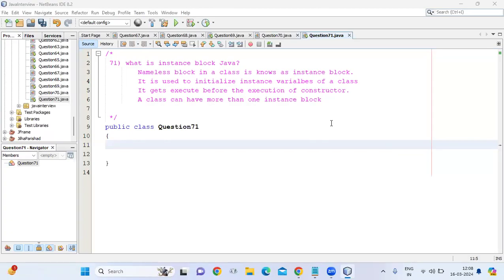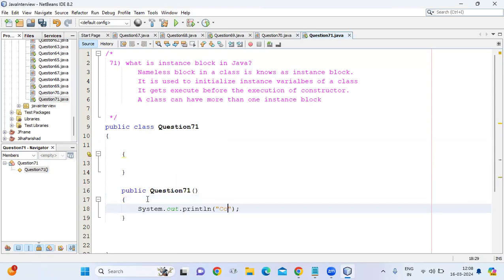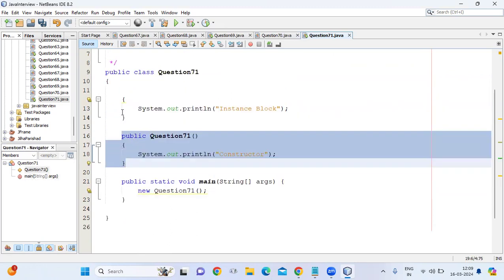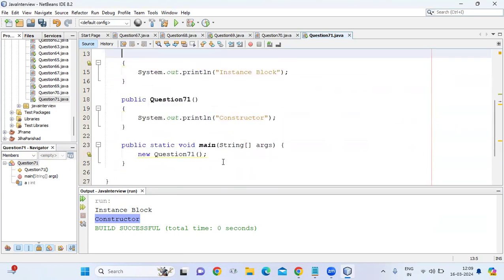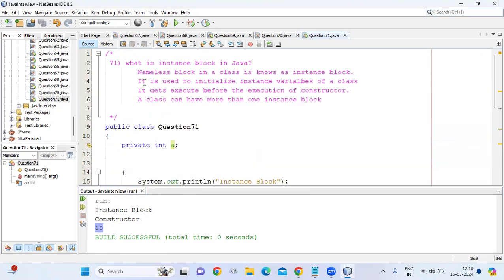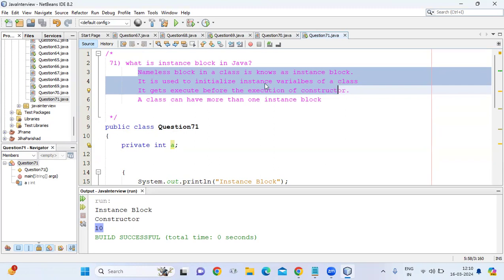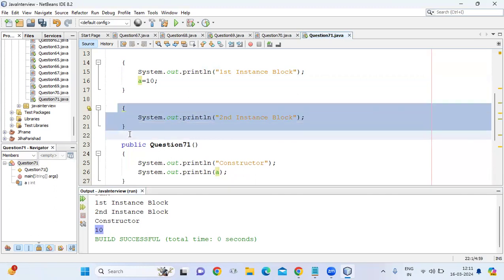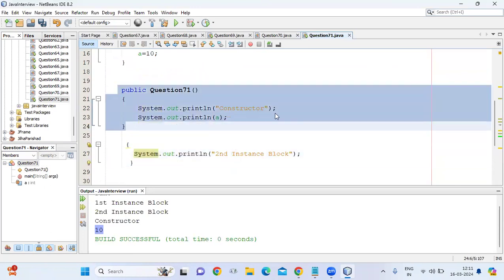Question 71||What is Instance Block in Java||Java Interview Questions & Answers||For Freshers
Topic : What is Instance Block in Java?

We are making a series of Interview question this is the seventy first video of the series.